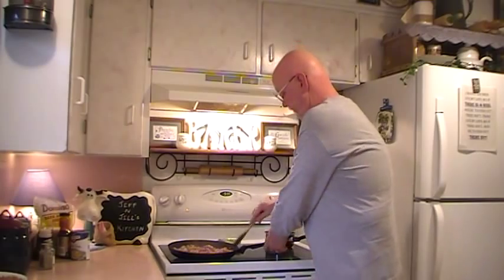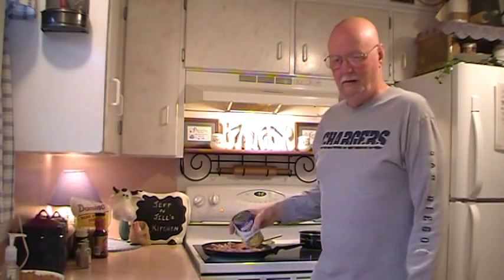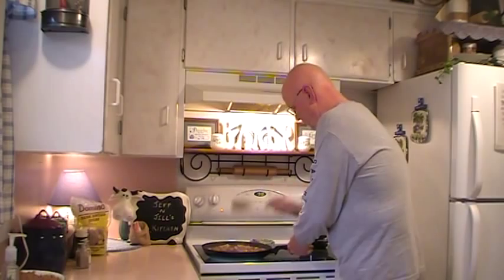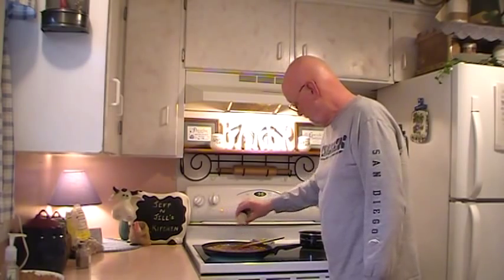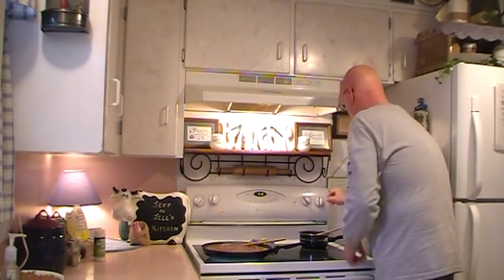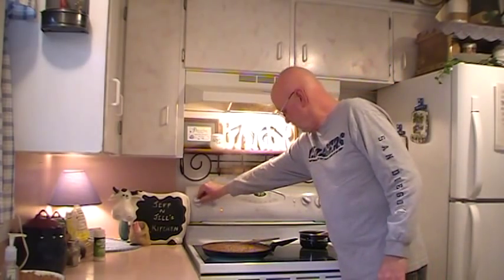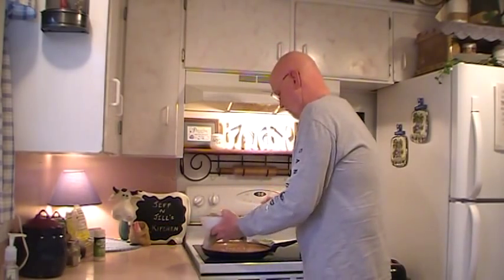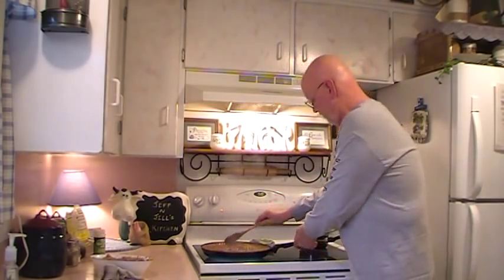Stove Top Teriyaki Pork!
Today Jeff is in his kitchen in Mansfield Ohio making Stove Top Teriyaki Pork!